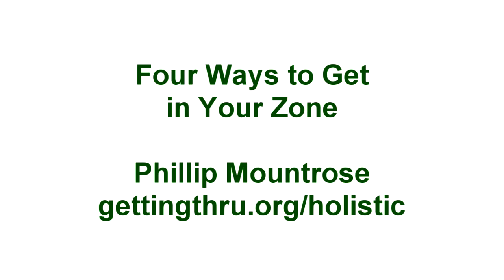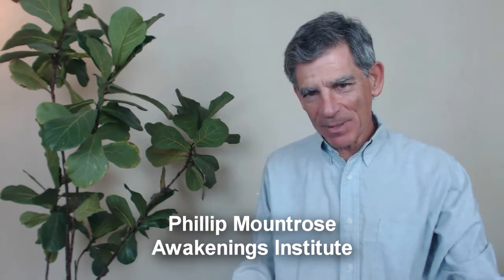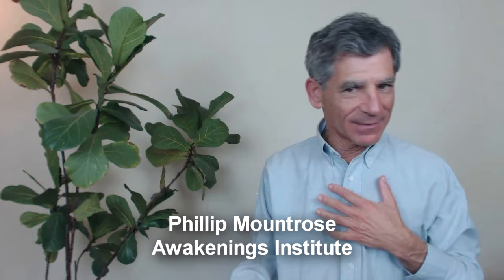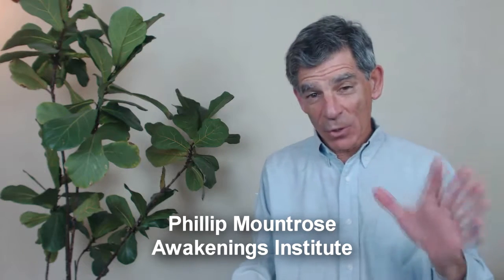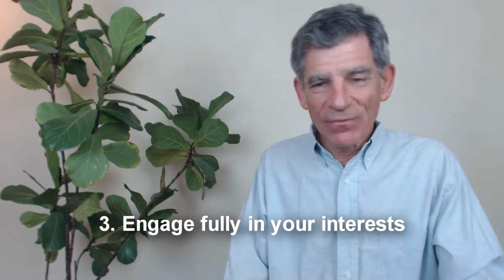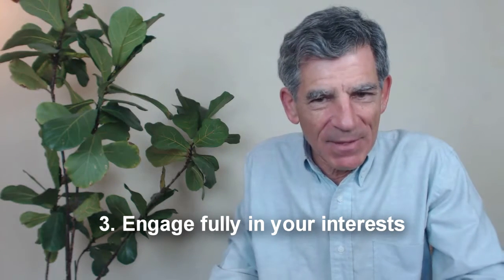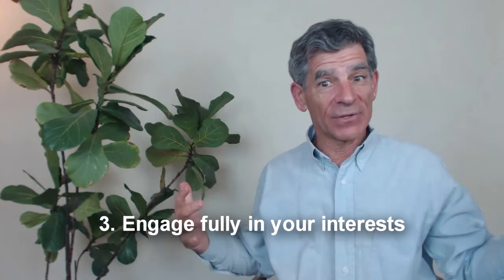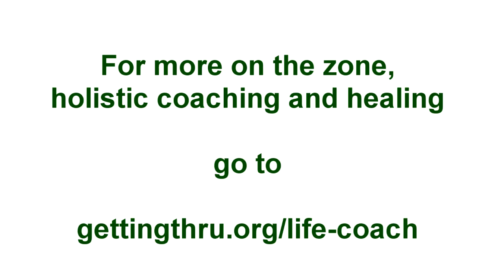In Your Zone: 4 Ways to Get There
Phillip Mountrose shows you four ways to get in your zone, with your dreams, talents and deliberate practice.